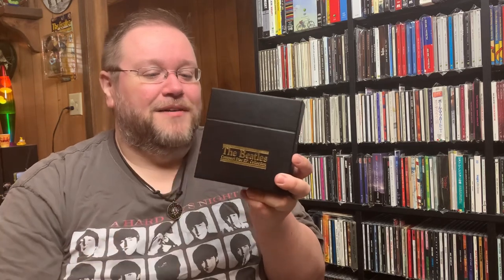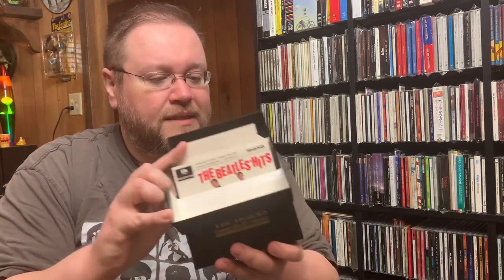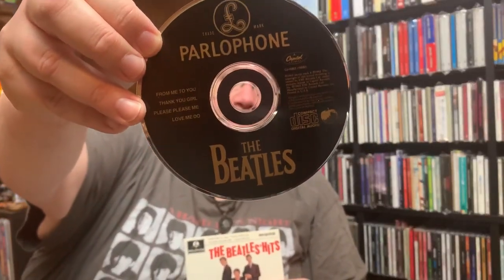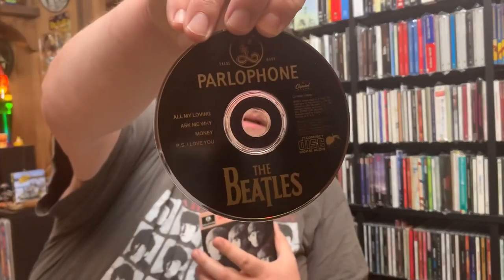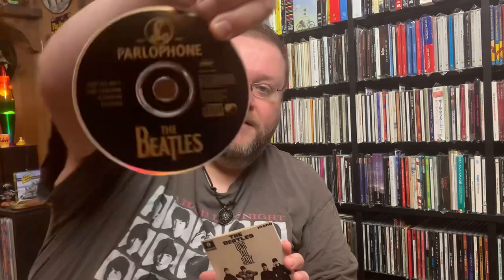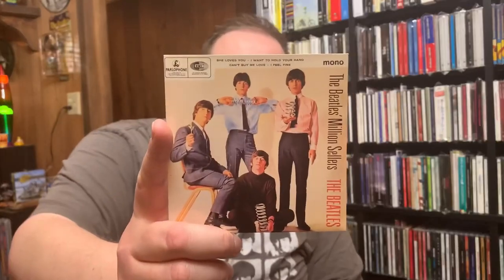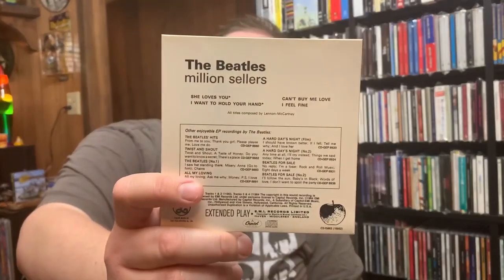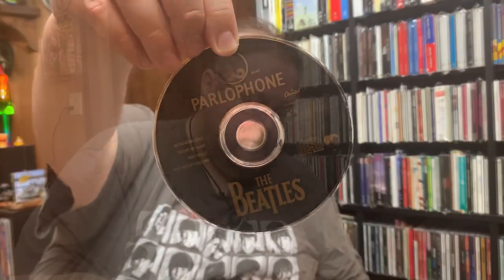The Beatles Compact Disc E.P. Collection, What’s In the Box?!?!?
Taking a look at the Beatles Compact Disc EP Collection box set from 1992.